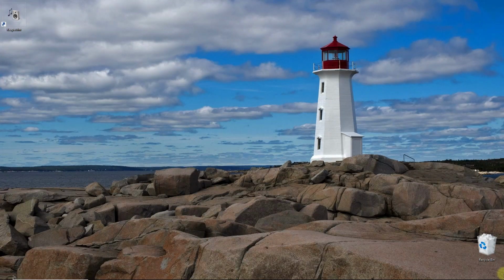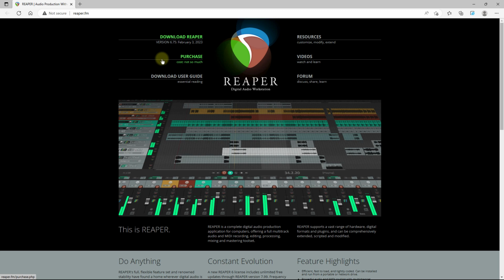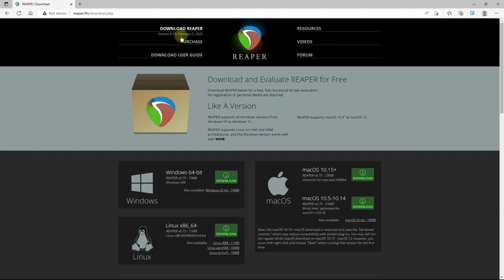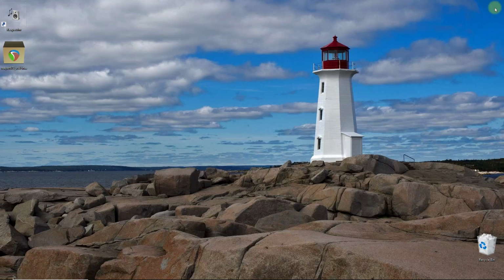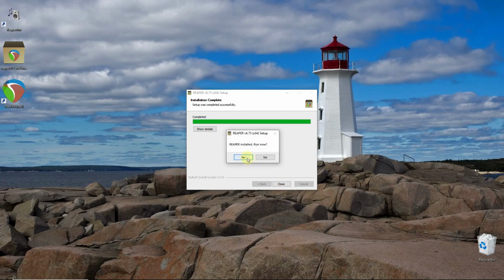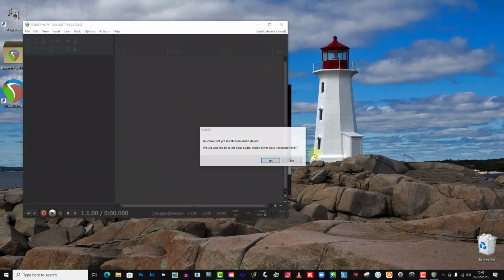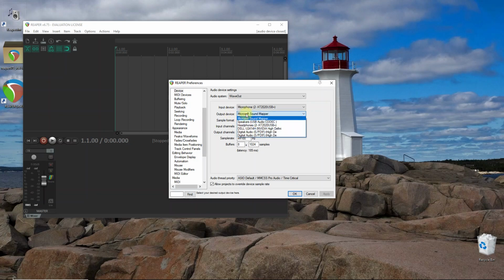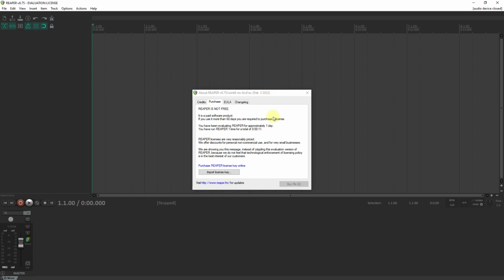003 Reaper Download and Install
How to download Reaper DAW and install on your computer.